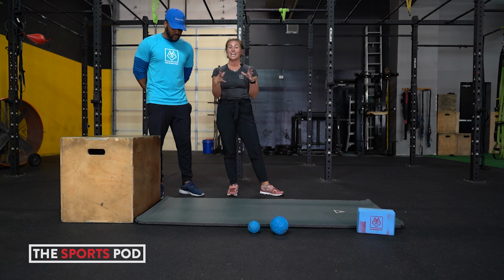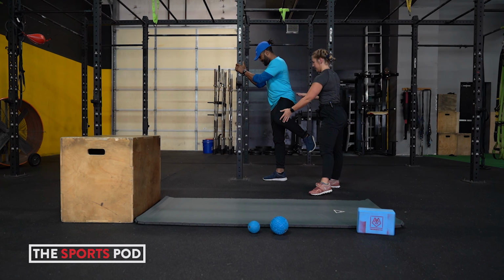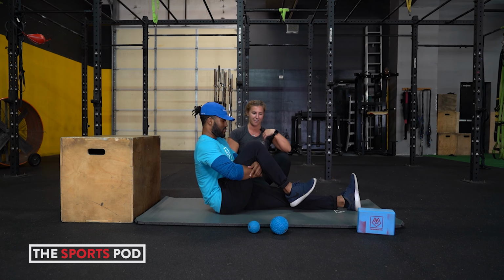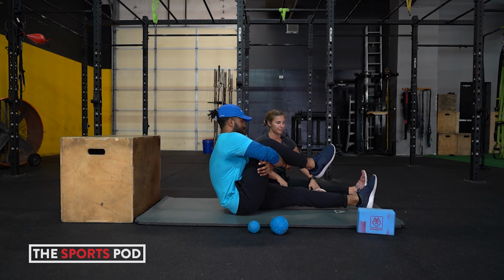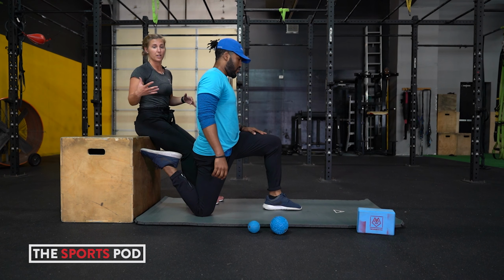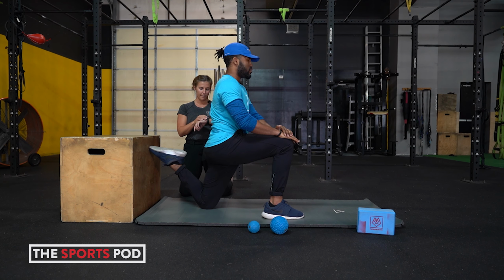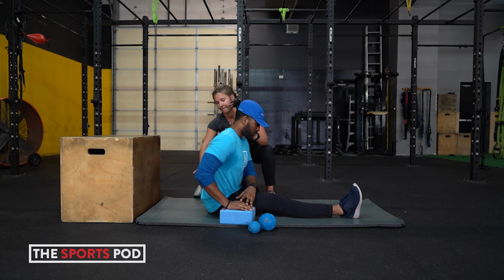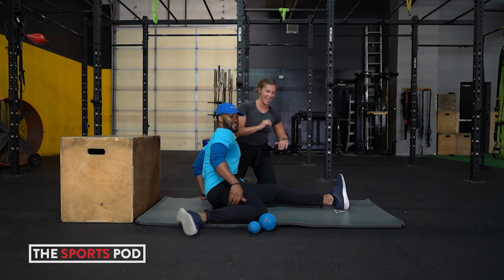SP | MOVES | CYCLING MOBILITY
FOLLOW ALONG AS DR. KECK AND DANTE GO THROUGH SOME IMPORTANT MOBILITY FOR CYCLERS.